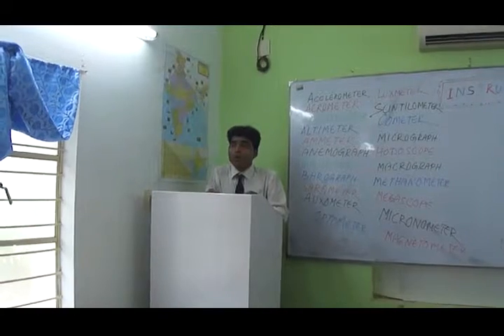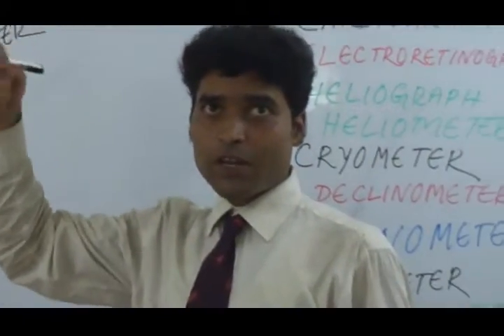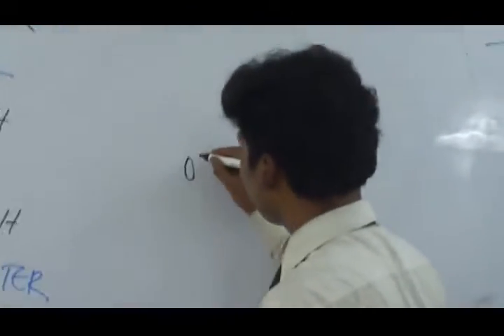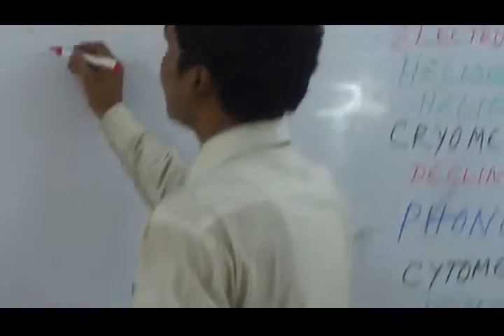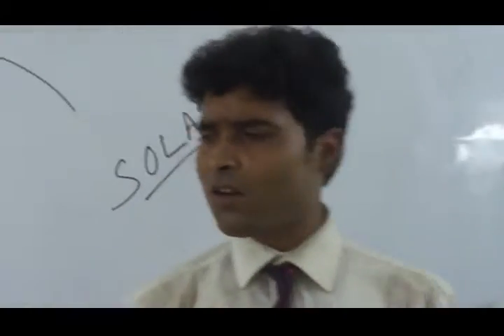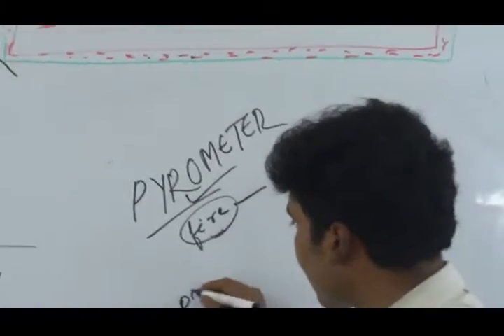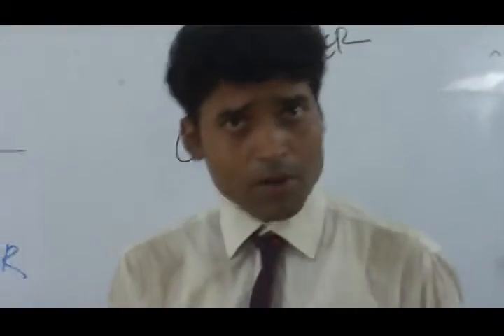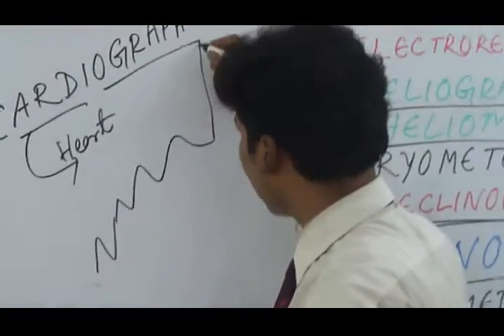ENGLISH & GREEK SCIENTIFIC INSTRUMENTS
This video is related to instruments having origin in Greek language.